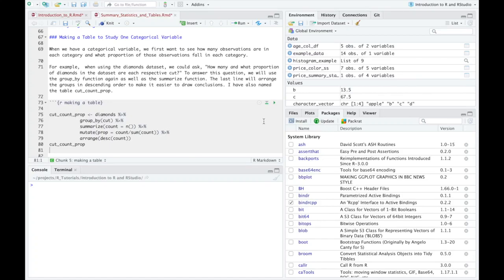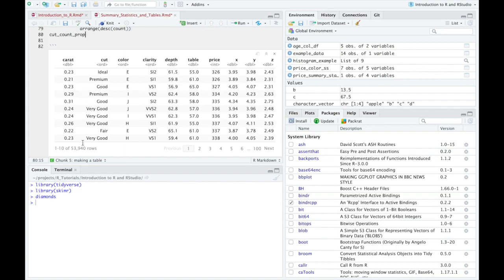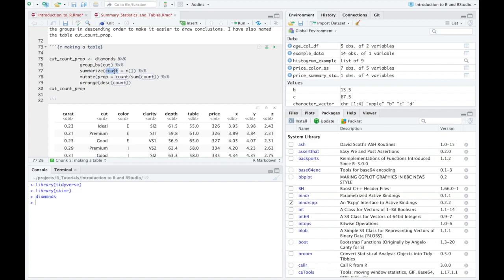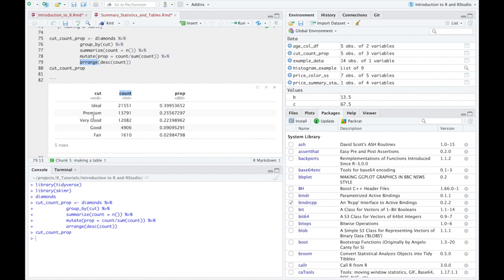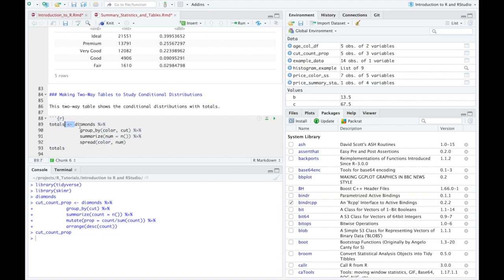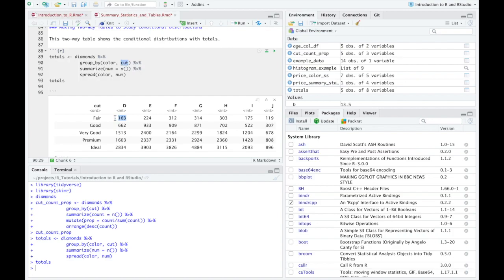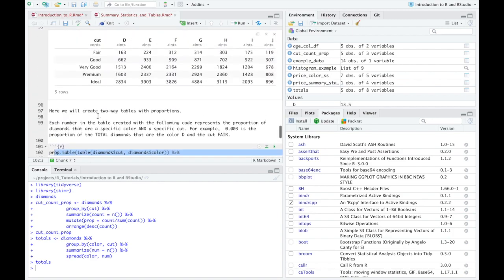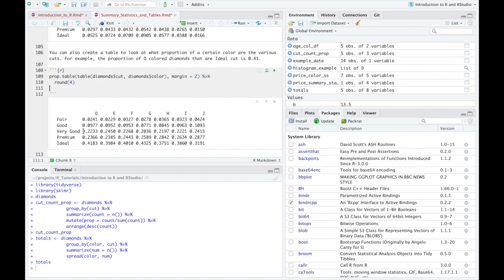Analyzing Categorical Variables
Creating tables to analyze categorical variables.